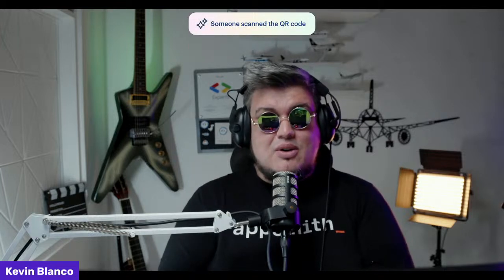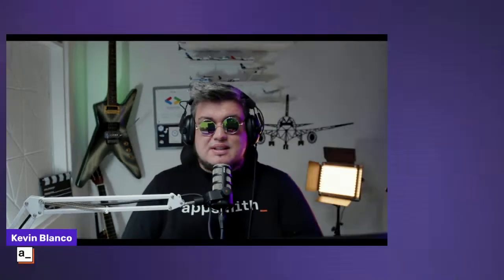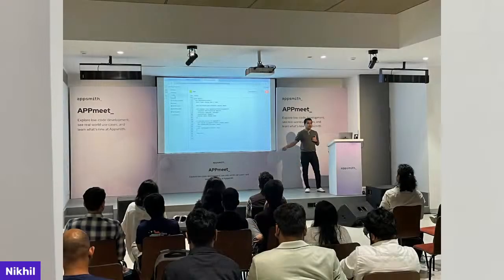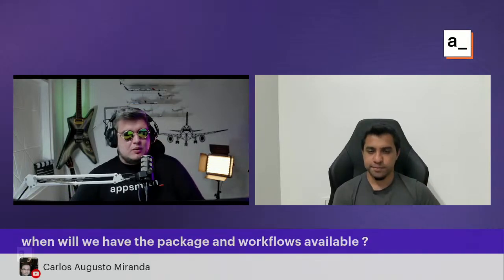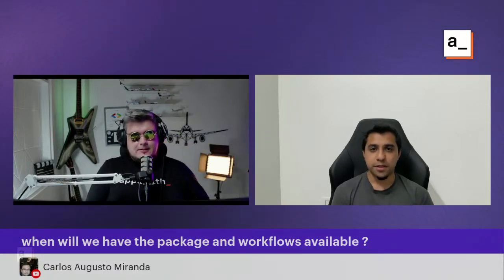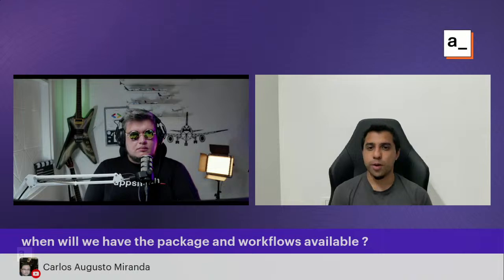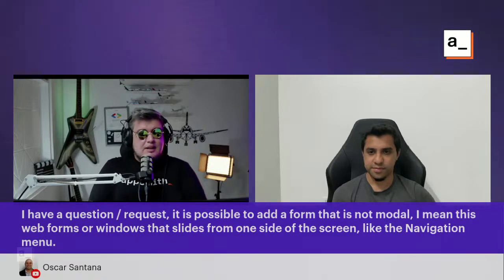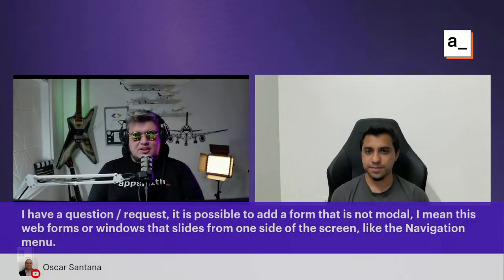Appsmith Community Call: Product Roadmap and Vision with Co-Founder Nikhil Nandagopal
Join us for an exciting community call with Nikhil Nandagopal, Co-Founder of Appsmith, the leading open-source low-code platform for building enterprise applications. In this interactive session, Nikhil will share insights into Appsmith's product roadmap and vision for the future.

We'll discuss the upcoming features, enhancements, and innovations planned for the platform. This is your chance to learn firsthand about Appsmith's direction and how it aims to empower developers and businesses alike.

During the call, you'll be able to ask questions, provide feedback, and engage directly with Nikhil and the Appsmith team. Whether you're an experienced Appsmith user, a developer exploring low-code solutions, or simply curious about the platform, this call if for you.